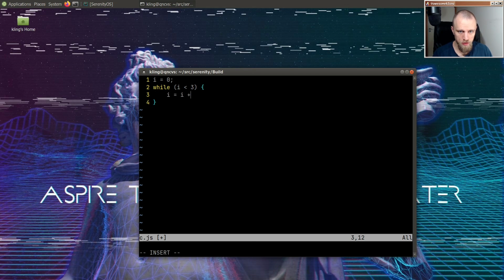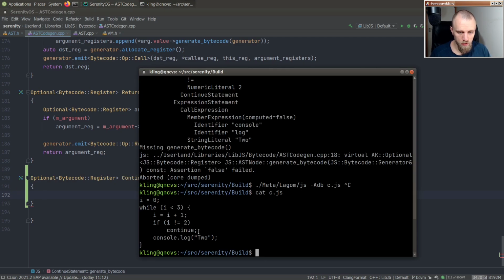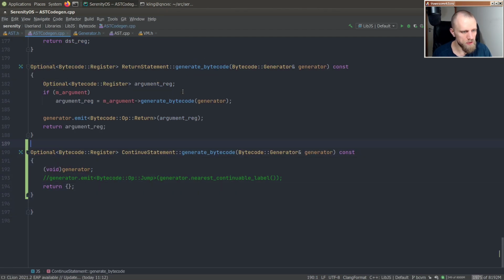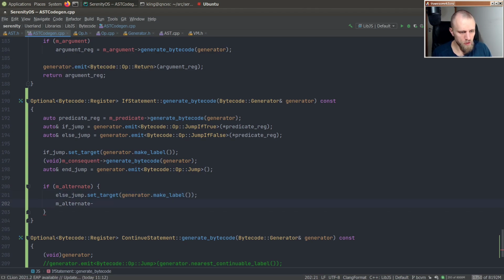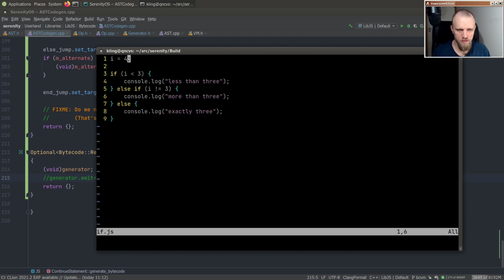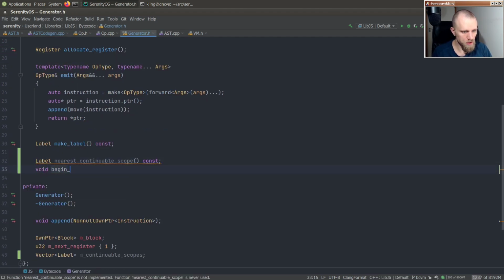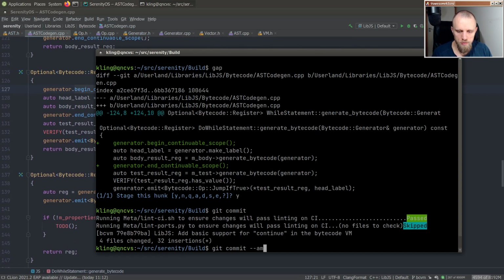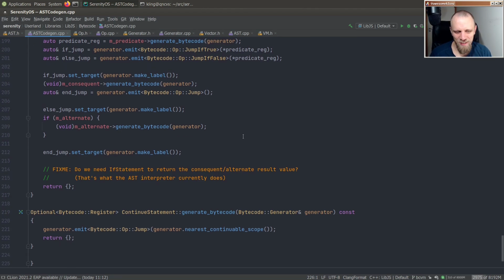JS Bytecode VM (Part 6): More control flow with "if" and "continue"